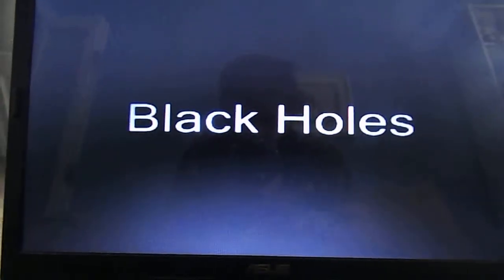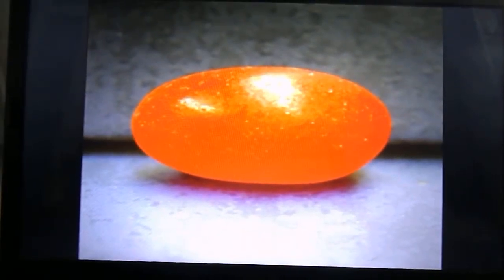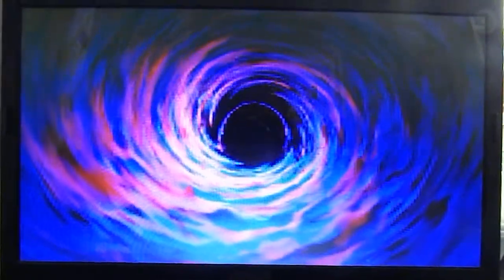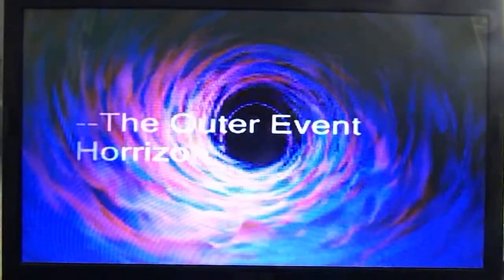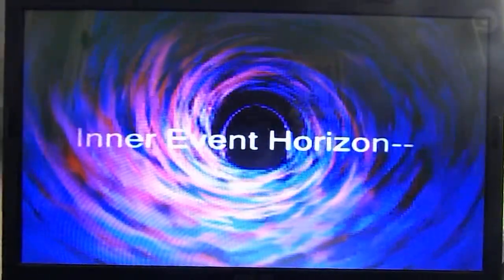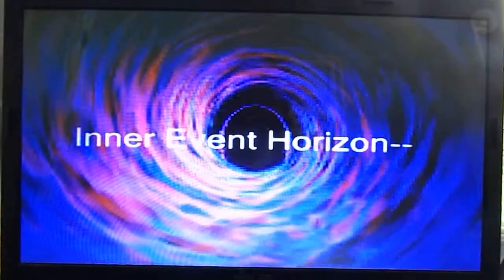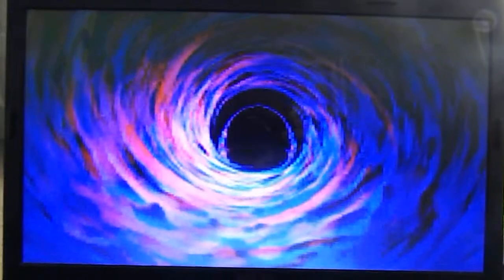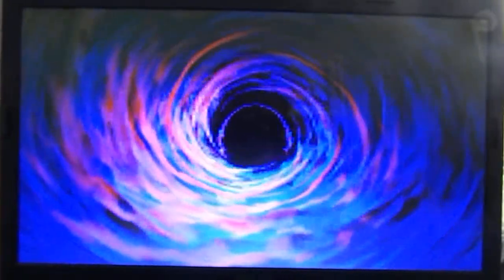Black Holes Patrick Farrington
Final Project for "The Universe"